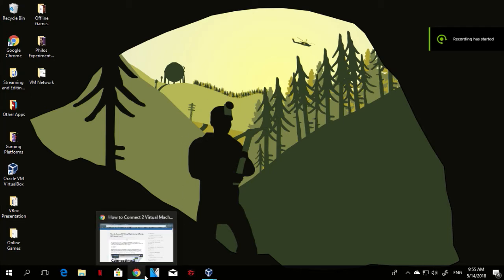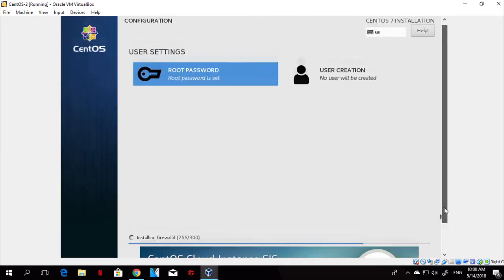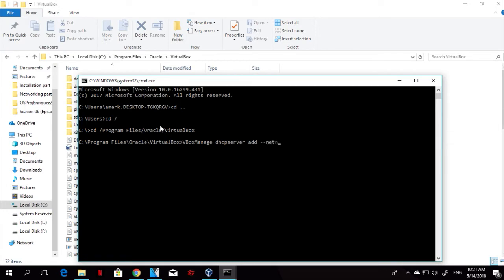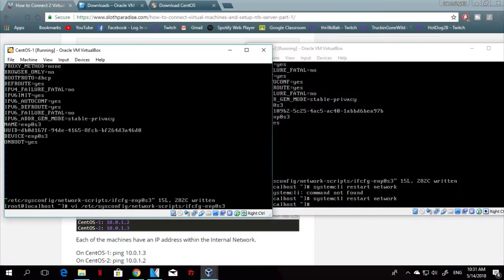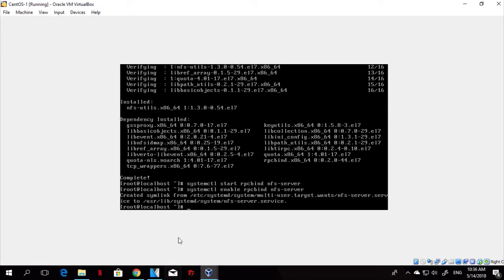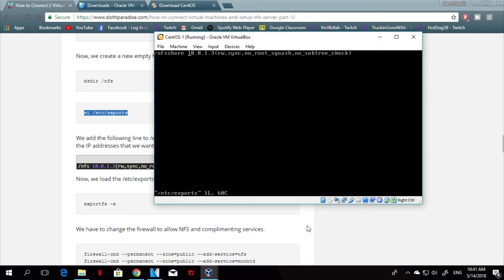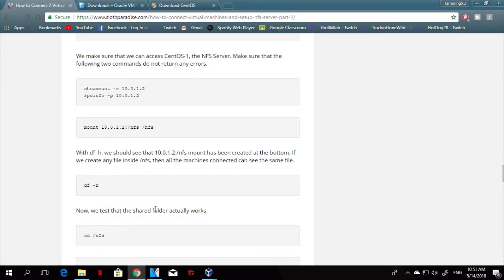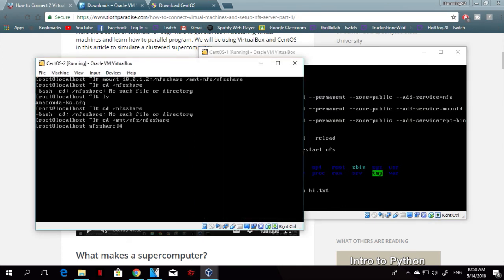OS Final Project - VM Network Virtualization